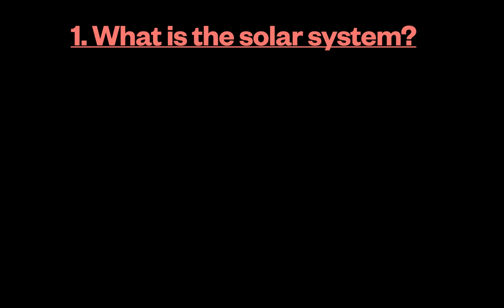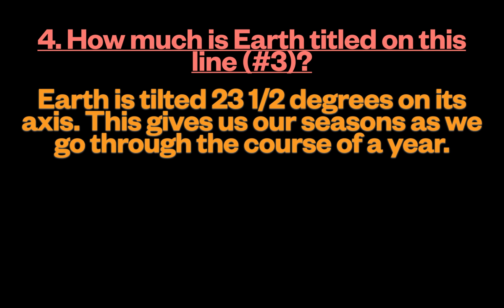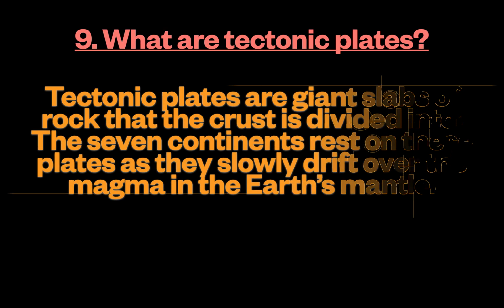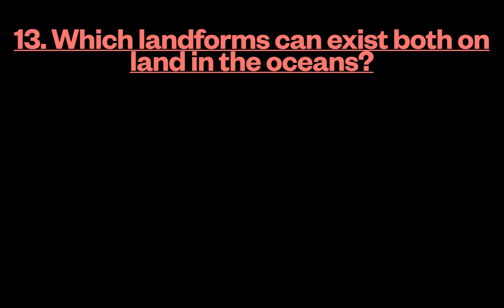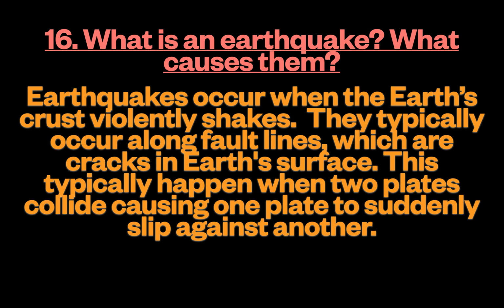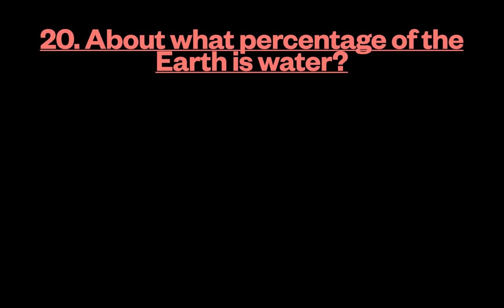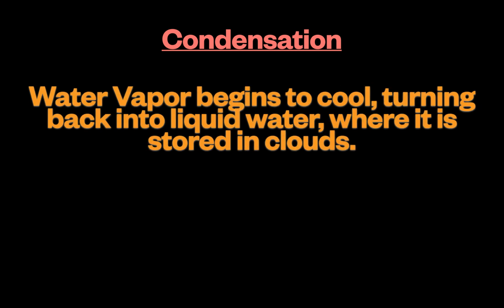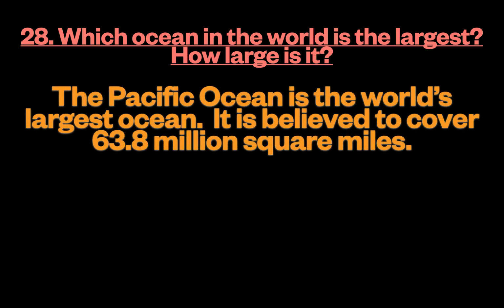World Geography Chapter 2.1 Keynote Lecture 2021